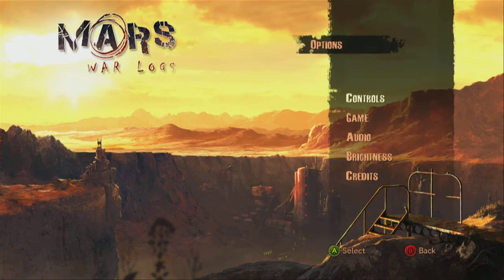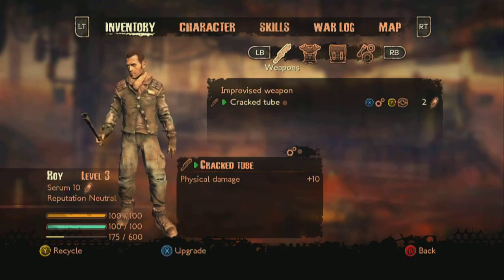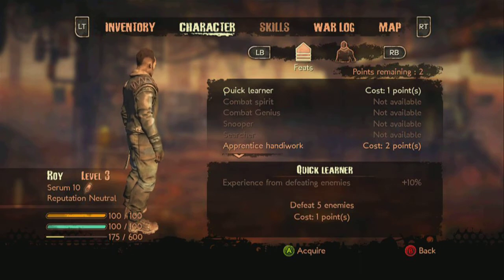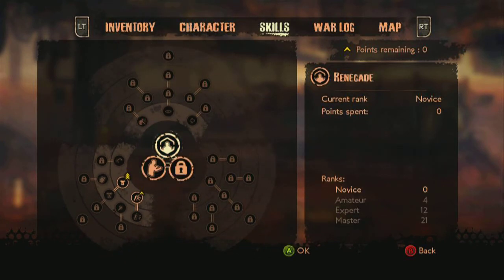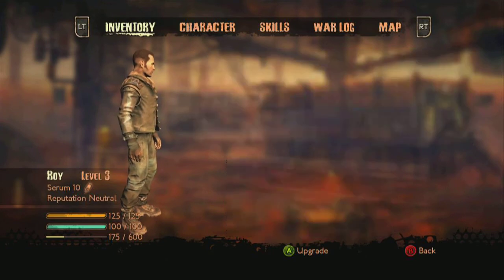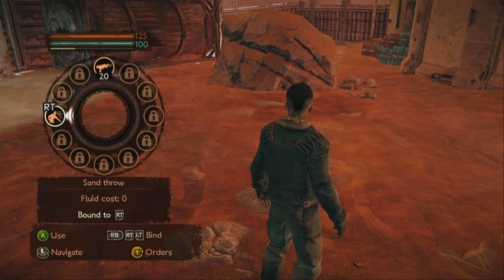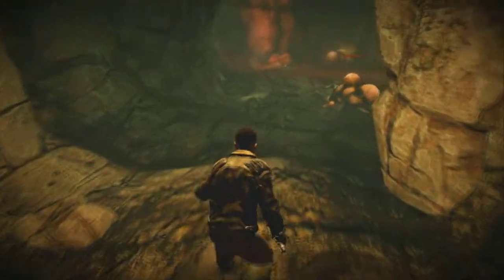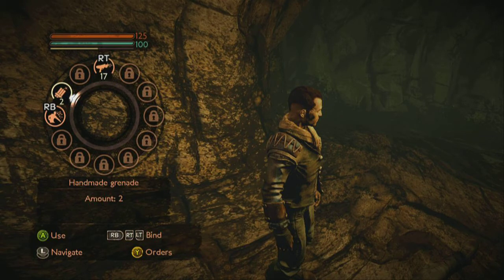Welcome to... Mars: War Logs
Jeffrey Lazarus takes a look at the "Mars: War Logs" the newest Xbox Live Arcade title.